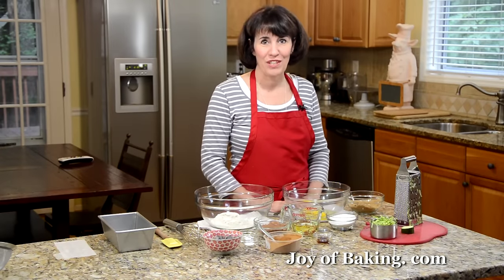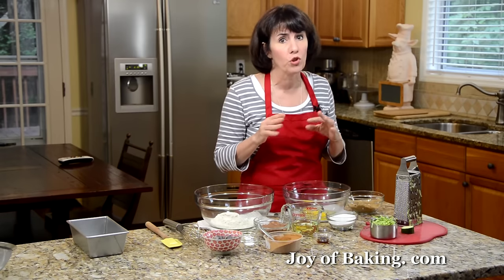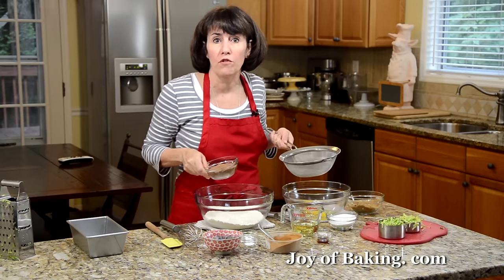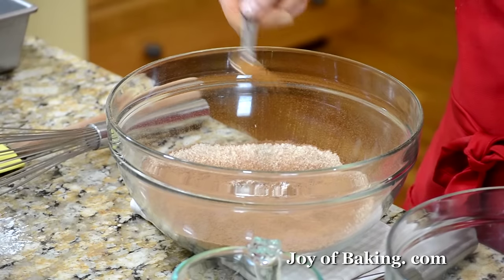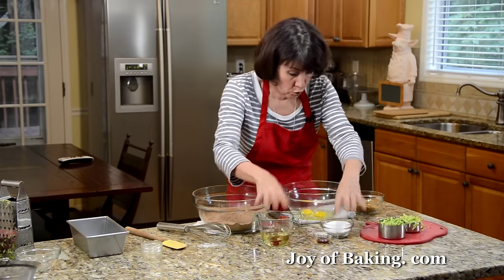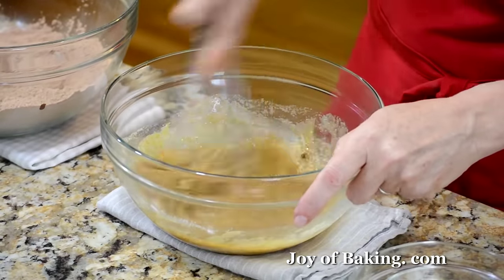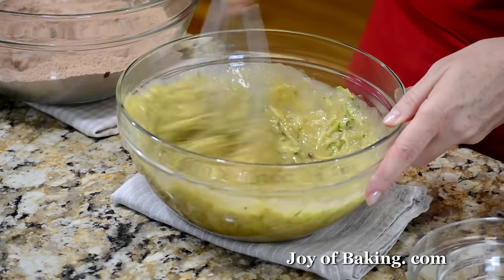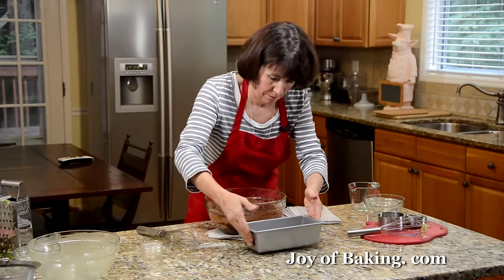Chocolate Zucchini Bread (Classic Version) - Joyofbaking.com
Stephanie Jaworski of Joyofbaking.com demonstrates how to make Chocolate Zucchini Bread. Chocolate Zucchini Bread has a moist texture and the deep chocolate flavor which comes from unsweetened cocoa powder and semi sweet chocolate chips.